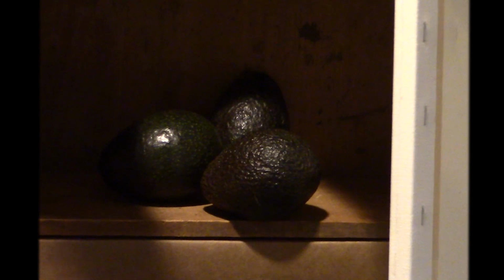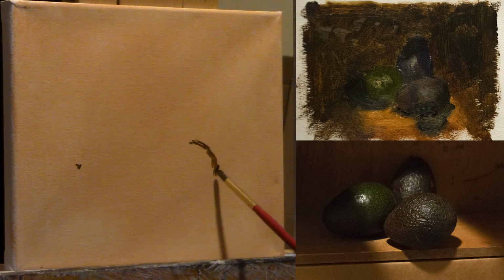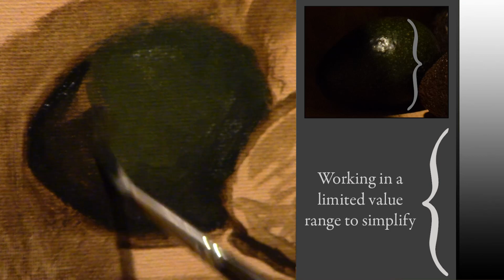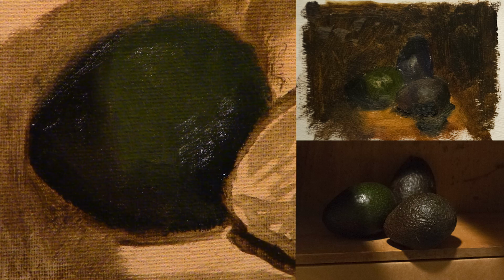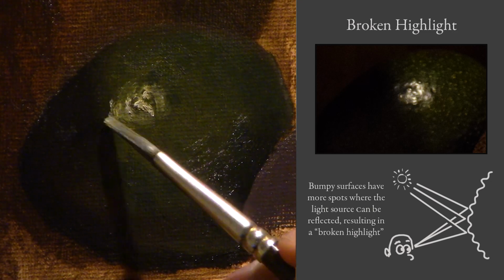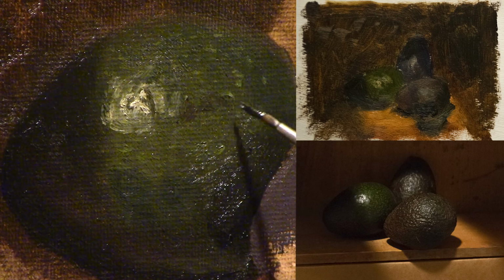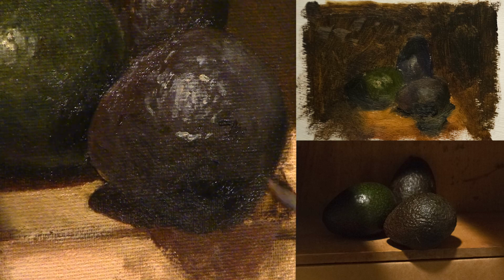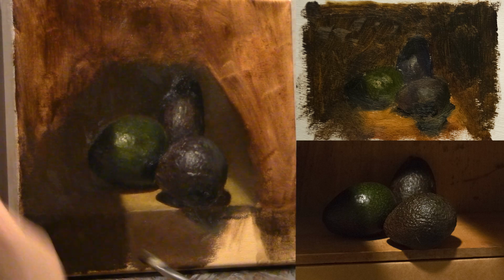Start with Basic Forms, Finish with Fine Detail | Alla Prima Painting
This painting was made in a four hour alla prima session. In this video I explain the process of starting with basic forms, and progressively refining those forms into a naturalistic illusion.